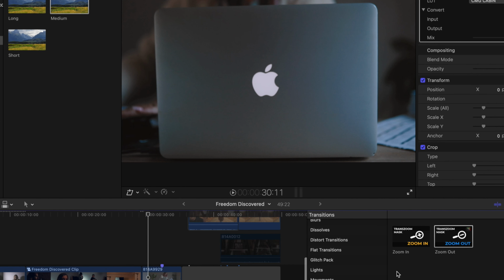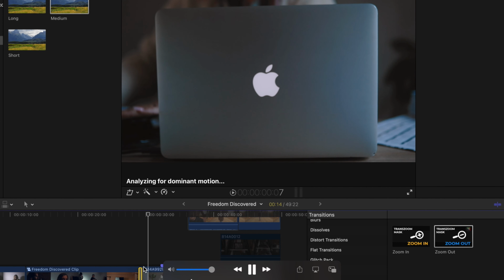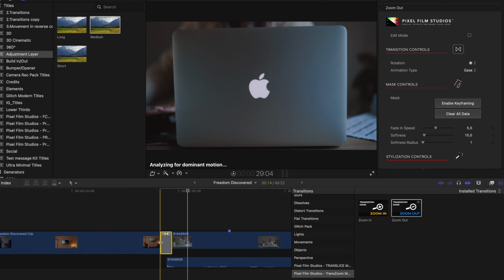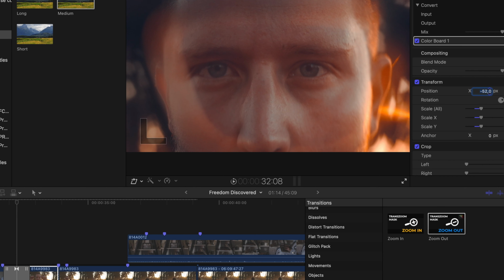How To Shoot a one take Commercial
How to Film & Edit a Smooth & Seamless one-take video. Minimal gear and budget needed.
Learn how to do Keyframing in Final Cut Pro X and learn how to do Masking in Final Cut Pro X. Draw Mask Final Cut Pro X.
Learn how to use a green screen. Get the best out of your video production equipment. Create Seamless Transitions in Seconds. Create Smooth Looking B-roll and cool super smooth transitions. Learn Compositing in Final Cut Pro X. Learn how to use Keyer in Final Cut Pro X. Banger Cinematic Videos. DSLR Workshop. Mirrorless Cameras. Cinematic Lighting.

TimeStamps:

0:00 Introduction What I made.
1:49 The Editing Breakdown
2:16 Remember when attempting this style!
2:33 The First Scene Transition
3:43 The Second Scene Greenscreen
4:36 Transzoon Mask Transition
5:52 The Final Scene: USE GREENSCREEN

Cinematography and Cinematographers. Become a Better Filmmaker by following my course on how to understand your Camera:

Seamless Video Transitions. Super Smooth Video Transitions. Masking Made easy. Greenscreen made easy. Stabilization made easy. Take better video today. Become a filmmaker. Learn Filmmaking. Become a better cinematographer. Trans Zoom Effect. Create Easy Cinematic Content today. Become a better Youtuber. Become Free. Become a Better Storyteller. Become a better editor. Continuous take. Behind the scenes production. How-To Videos. FCPX Tutorial.Film Production tutorial. Video-making tutorial. How to shoot video on any camera.

Canon R6
Sigma Art 20 mm

Sigma Art 35mm

Sigma Art 50mm

Lilliput Field Monitor

Godox VL150